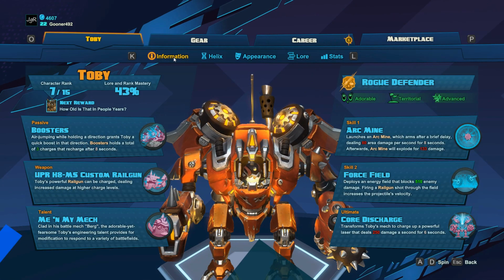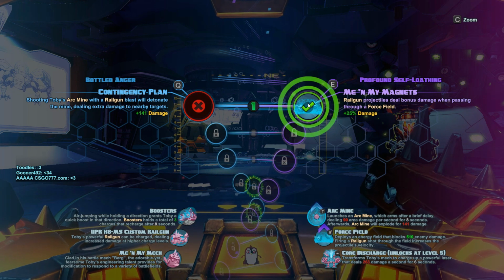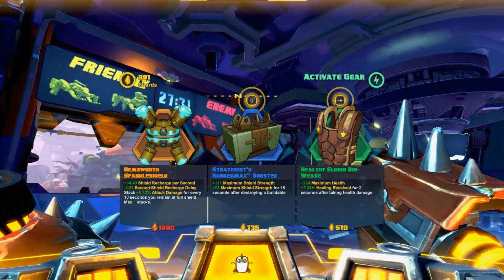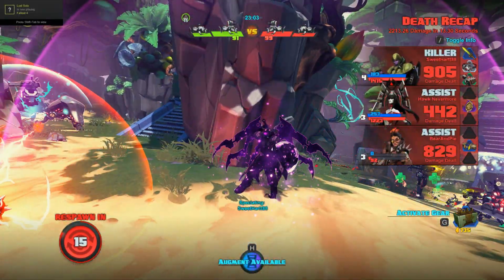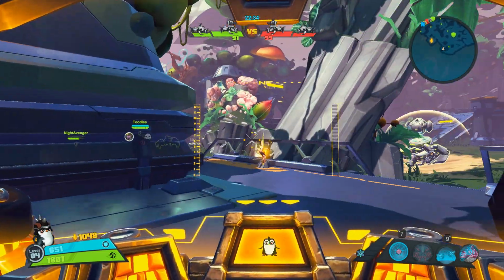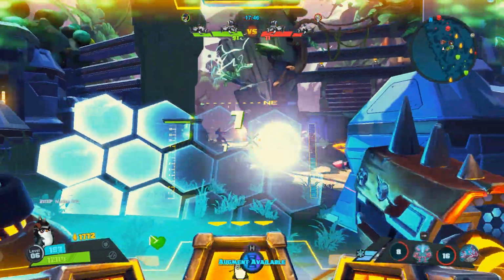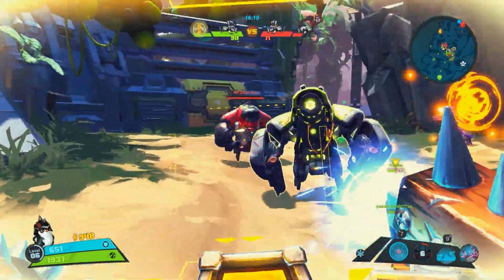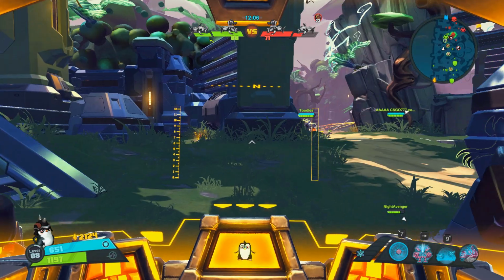Battleborn - Toby the Tactical Rogue Defender [Character Breakdown]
Toby, the Tactical, Self-Conscious, Destroyer of Worlds, Rogue Defender is one of Battleborn's 25 (as of May 2016) playable characters. Rob goes over his skills and talks about SOME of the ins and outs of how he functions.

In Game Names:
Wildstar: Latona Anotal
FFXIV: Rosenthal Hogire (Malboro Server)
Steam: Gooner492
Blade & Soul: Anatolia (Poharan Server)

Check out some of our other work!